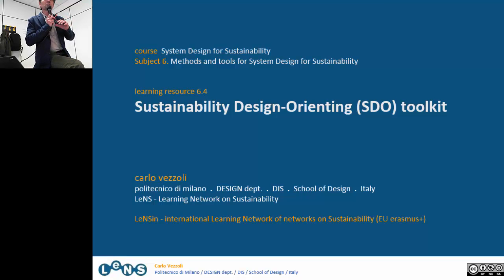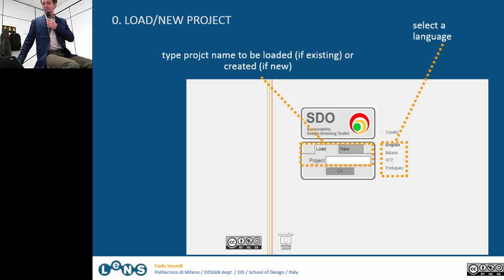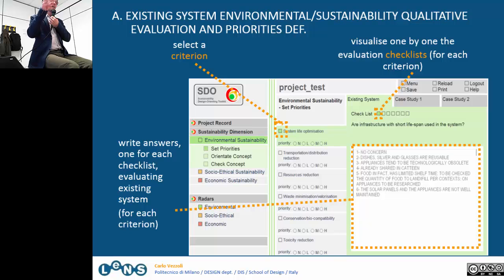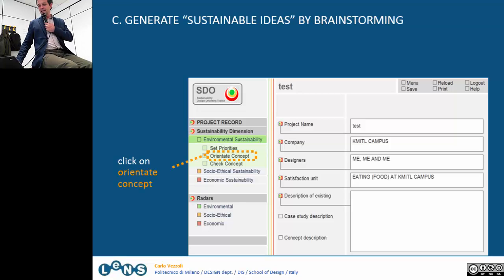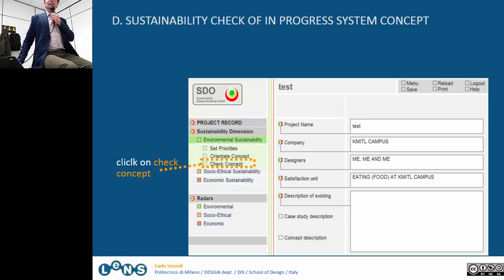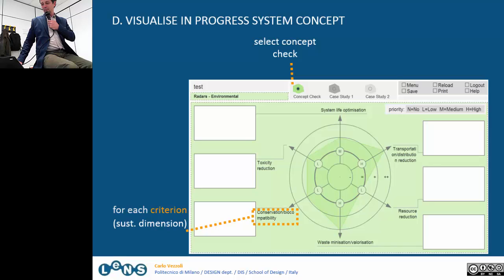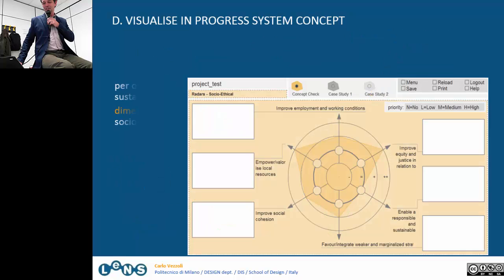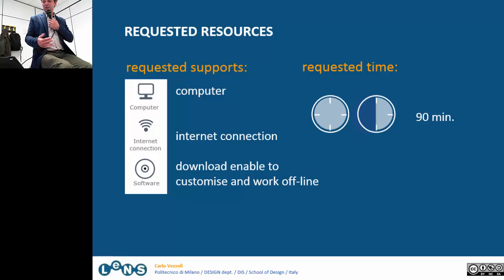6 4 Sustainability Design Orienting SDO toolkit vezzoli